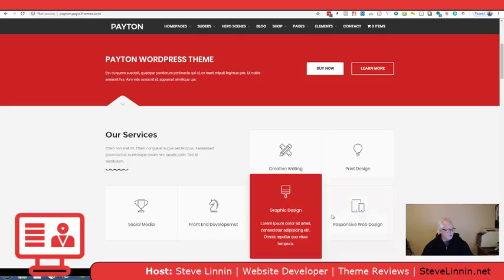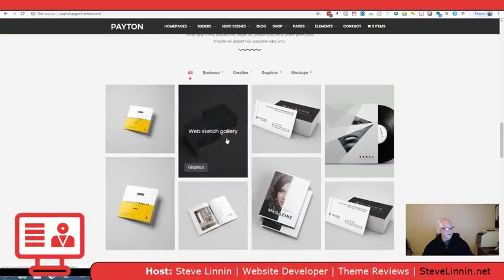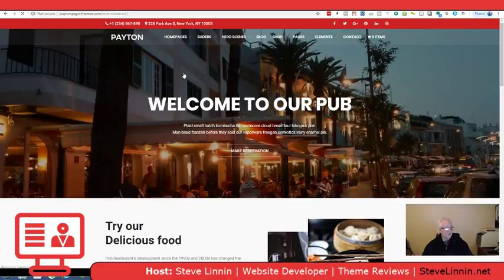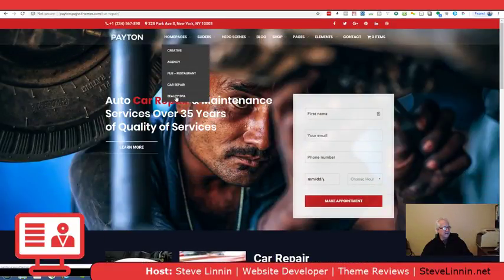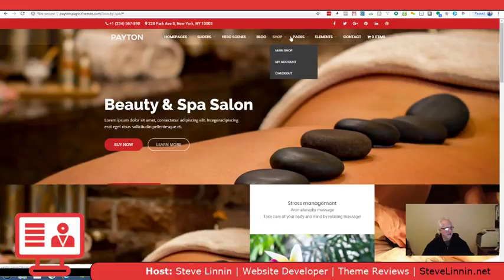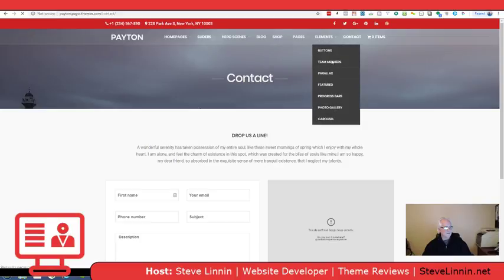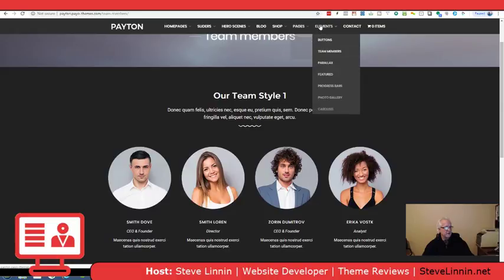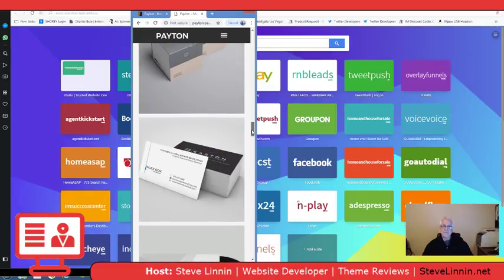Payton Business WordPress Theme for 2020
UPDATE: This Payton Business WordPress theme has been updated for 2020.

Payton Business WordPress Theme Review for 2020

LIKE THIS THEME: GET A FREE CONSULTATION AND LEAD STRATEGY SESSION.

MY REVIEW:

I came across this perfectly designed WordPress business theme today and wanted you all to preview it. Besides the incredible look, it as the features and functions most business would love to have in a WordPress website theme in 2020 and beyond. Plus, it have been built on the newest WordPress development platform called “Gutenberg”.

It includes 5 different home page theme variations and also allows the purchaser the ability to include a beautiful shopping cart platform. The home page layouts include the following:

1. Creative WordPress Theme Experience.
2. Agency WordPress Theme Experience.
3. Pub or Restaurant WordPress Theme Experience.
4. Car Repair, Car Detailing, Auto Bay WordPress Theme Experience.
5. Beauty Spa WordPress Theme Experience.

Imagine have a website that tells your story, offers your products and services and keeps the viewer on your site. This is one that meets all those criteria.

If your into blogging, this site is a great choice. We can change out the pictures to whatever you choose, come up with some great calls to action and offer the features and functions you most desire. Before you know it, you will be blogging about what you are most interested in and promoting what matters to you.

Should you plan to sell digital products or physical products this site is a very good solution. I must tell you though, I would suggest that you limit the number of products on this site to under 500. There are other ways and solutions to offer more product over 500 units which would be more cost effective and take you to the next level in product sales. But, we can talk about that should it arise.

If you want to make the site another color palate, we can discuss your options and layout a play to make it perfect for your visual experience.

I am so excited to see all the big changes in the world of WordPress. So may great websites with fantastic styles, features, looks and colors.

Today’s WordPress Themes are mobile ready and fully scalable. They are much more faster with regards to site loading so the user experience is unmatched.

Some are interested in having a website like this one, others choose to see more. If you see one which catches your eye, let’s talk about it. I can assure you that I will have a lot of input to give you incredible insight towards the decisions you make for yourself or your business.

Frankly, we can convert this WordPress theme into any kind of business website you can come up with.